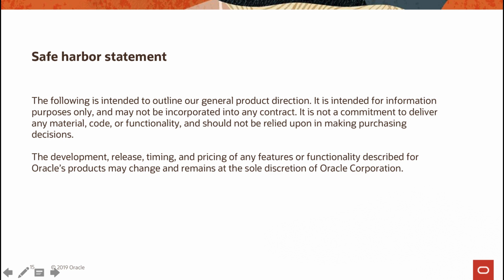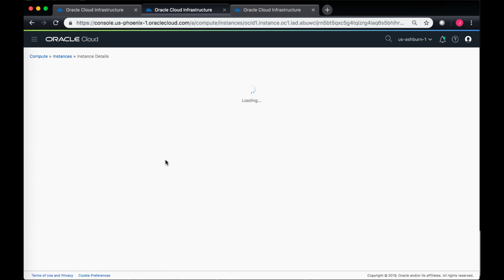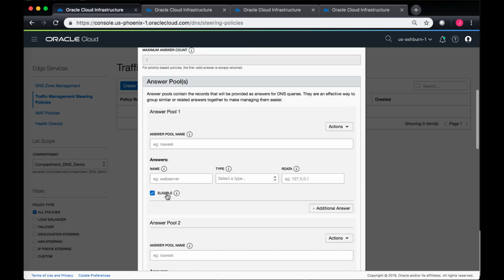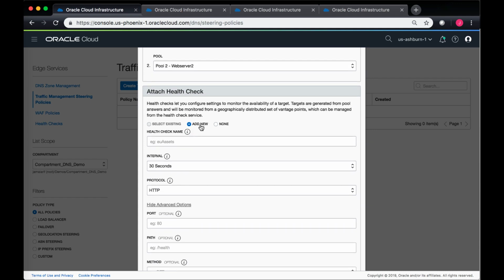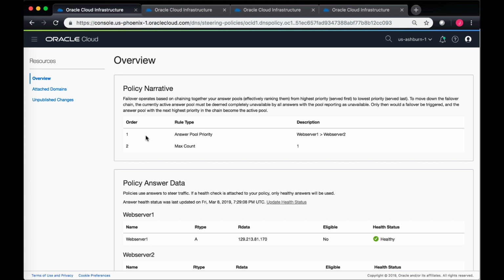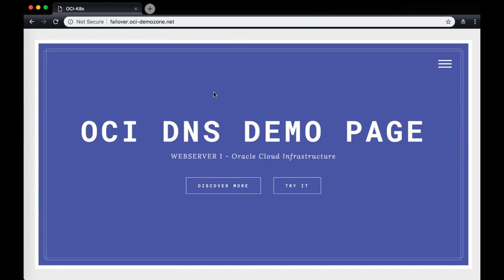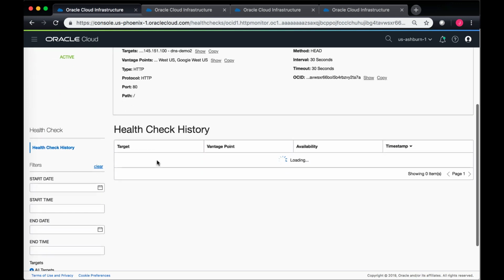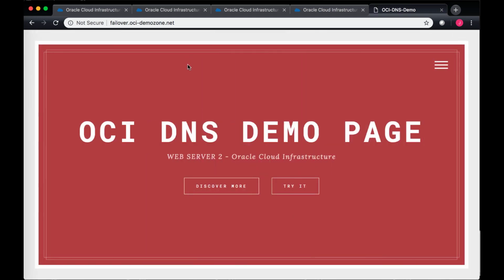DNS Traffic Management Steering Policies - Level 100 - Part 2 - Failover Policy Demo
Failover Policy Demo

1080p/720p HD.